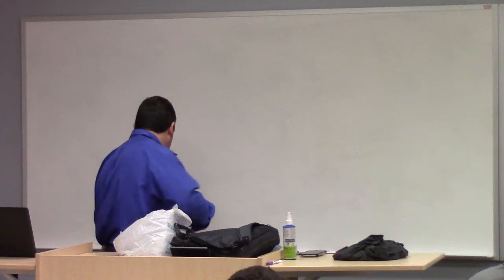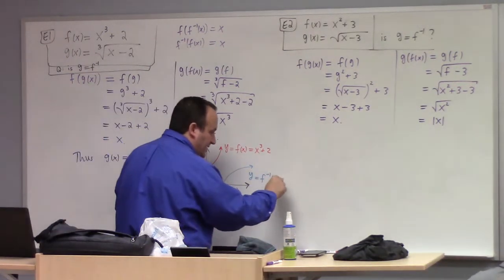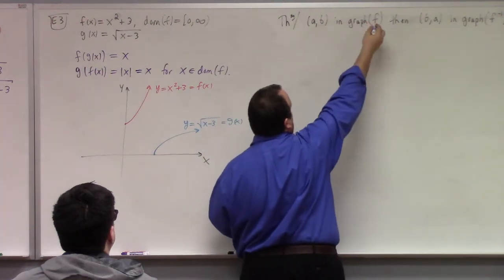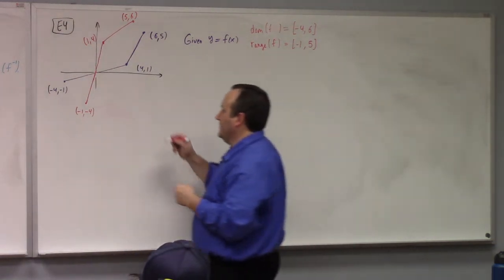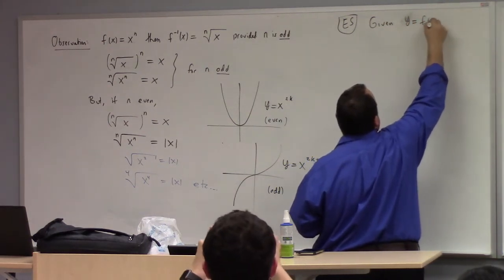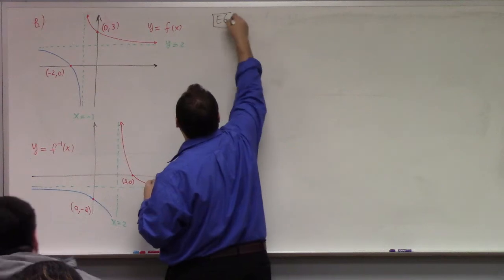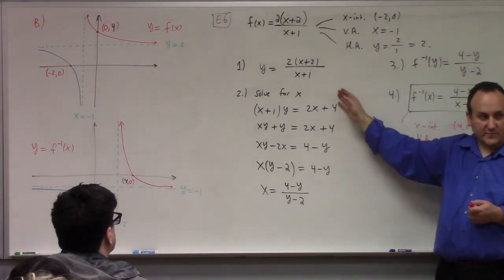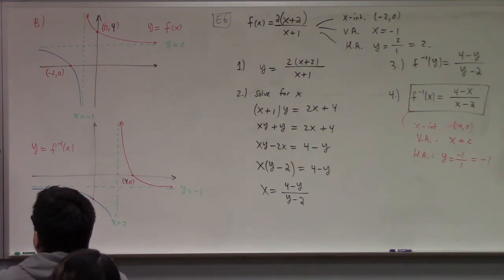Math 121-001: inverse functions and their graphs, 10-31-22